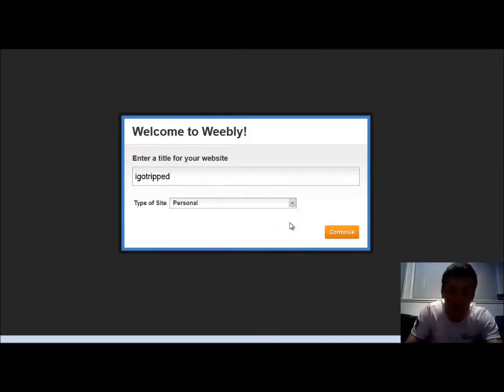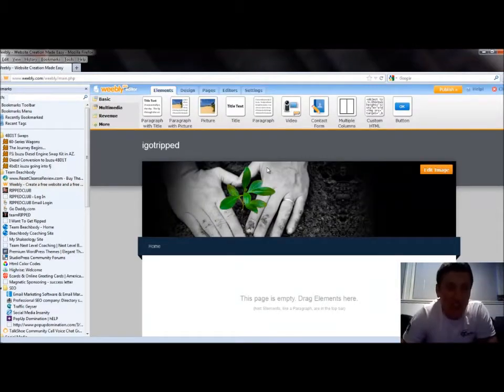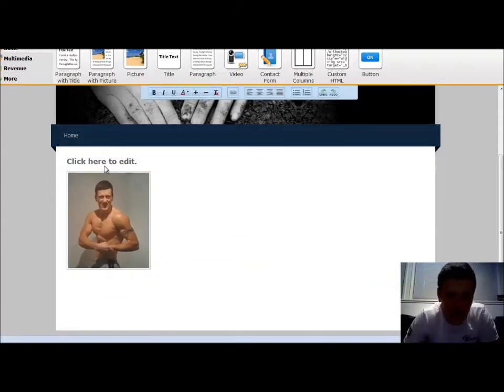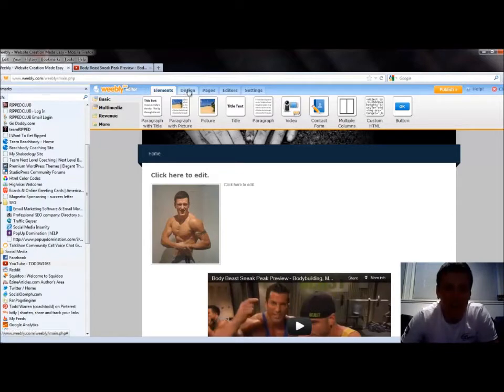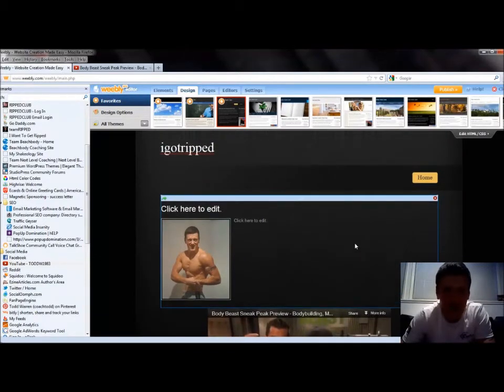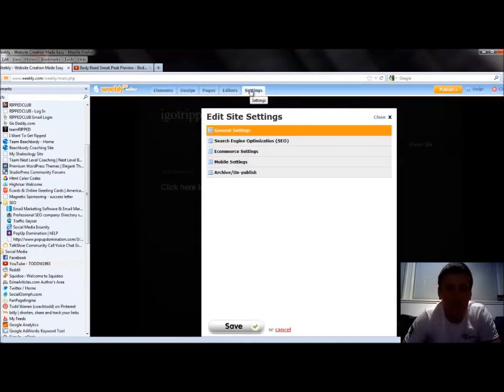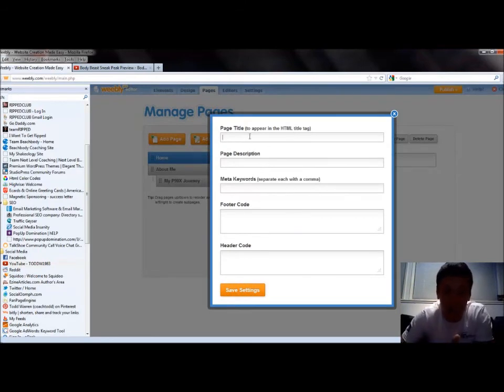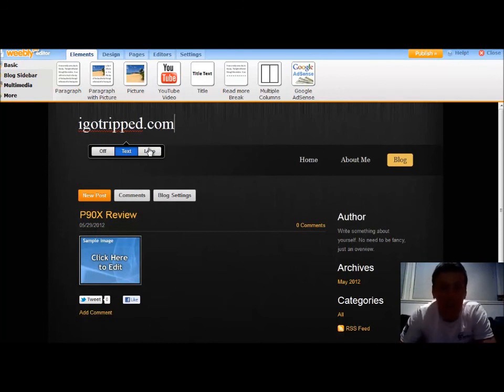Coach Todd - Tips For My Downline: Create A Website In Less Than 10 Minutes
Coach Todd - Create A Website In Less Than 10 Minutes

The internet is the easiest way to reach out to the largest audience. As a coach, having a website can help you connect with more people and allow you to provide value to your team. In this video, I will show you how you can set up your website for FREE in less than 10 minutes.